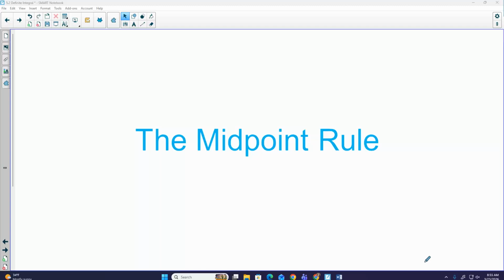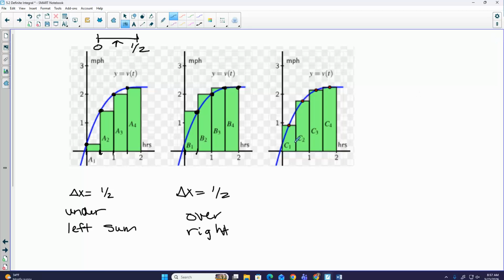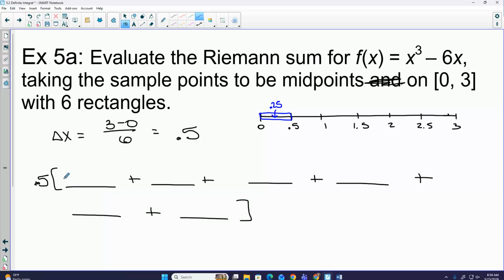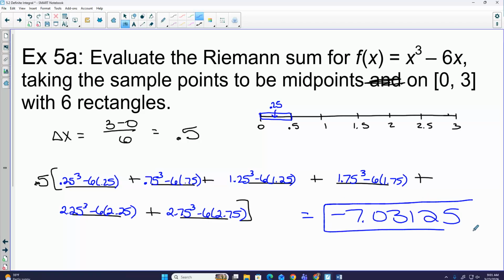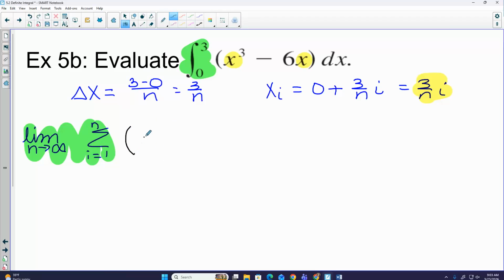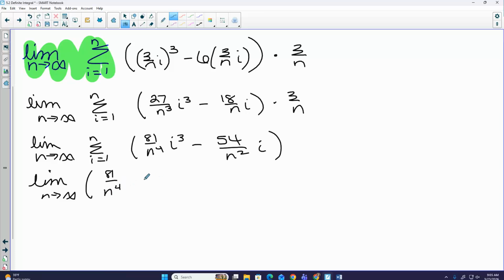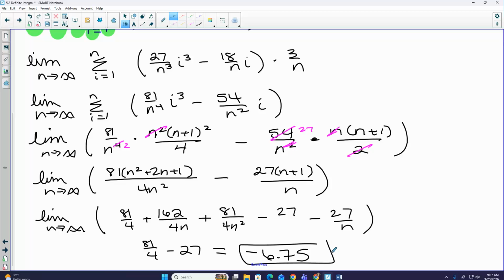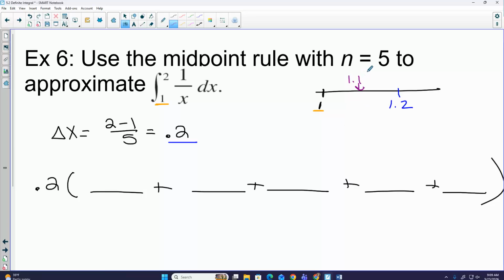Section 5 2 March 23